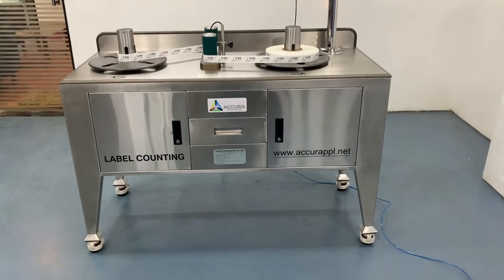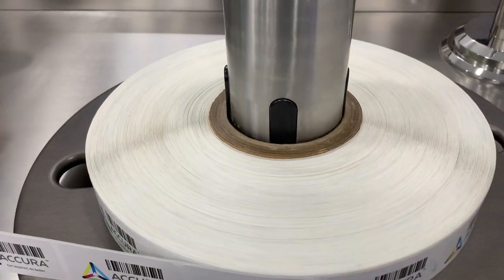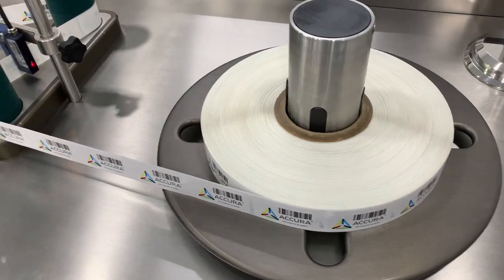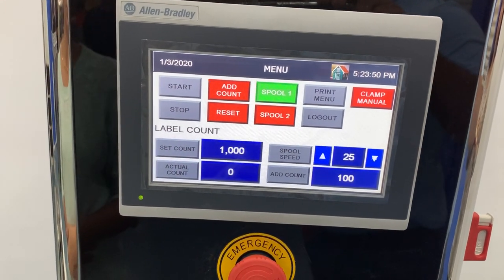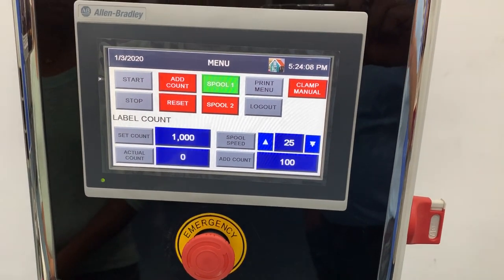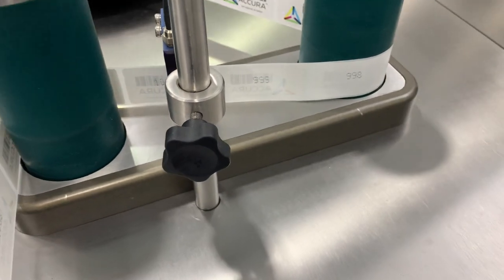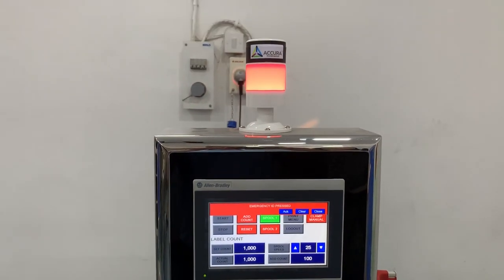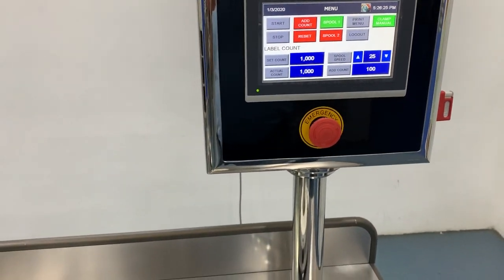Roll Label Counting Machine in Operation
This video films the running of the machine with detailed instruction of every part, step and facility.